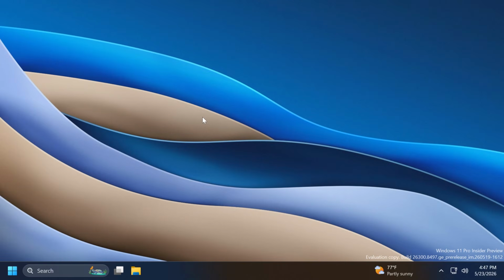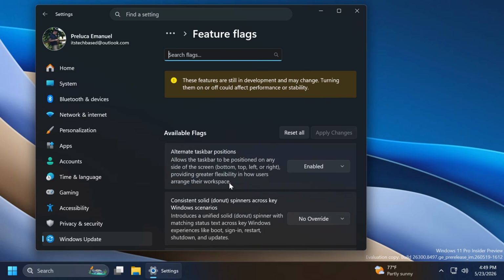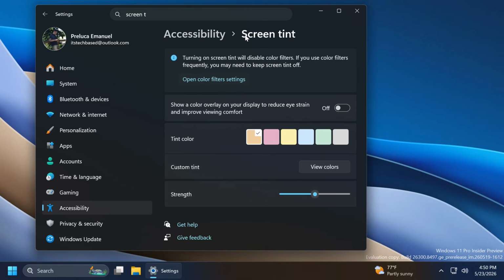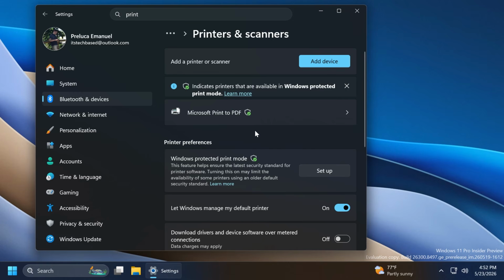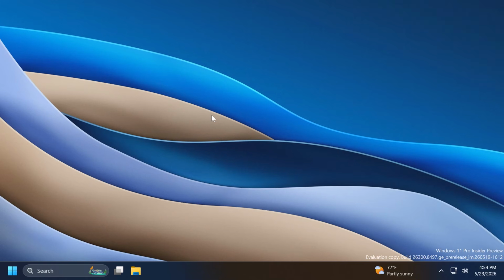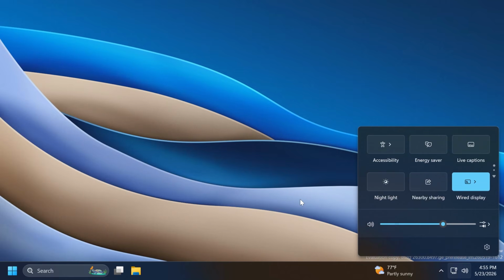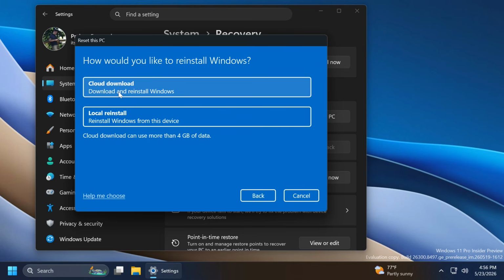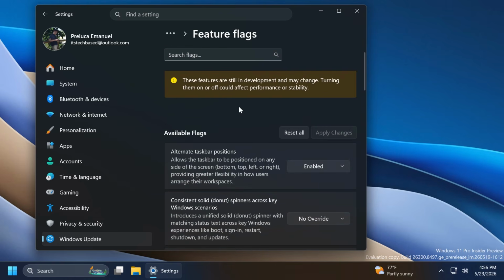New Windows 11 26H2 Build 26300.8497 – New Features in Settings, Taskbar and Fixes (Experimental)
0:00 Intro
0:26 New Feature Flags Page
1:03 New Narrator Changes
1:30 New Screen Tint Feature
2:05 New Magnifier Changes
2:20 New Windows Ready Print
2:37 New Voice Access
3:01 Input Fix
3:10 Explorer.exe Crash Fix
3:17 Energy Saver Fix
3:23 Taskbar Fix
3:30 Audio Volume Fix
3:36 Simple Service Discovery Protocol Fix
3:43 DISM Command Fix
3:54 Known Issue
4:15 How to Enable New Features
4:49 Outro